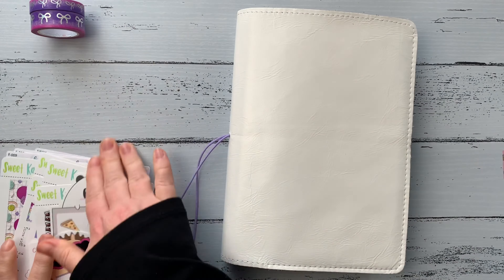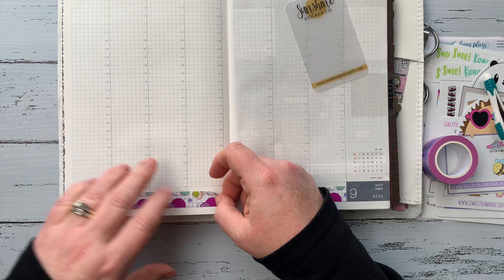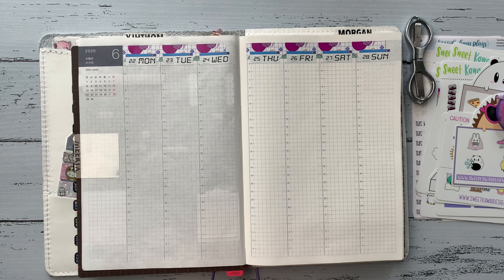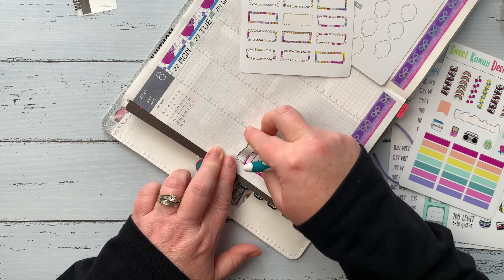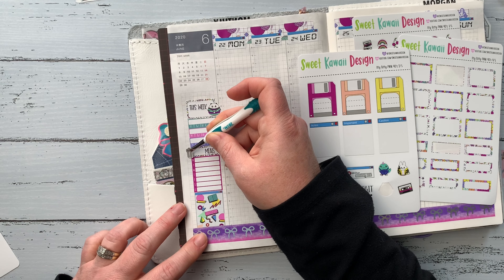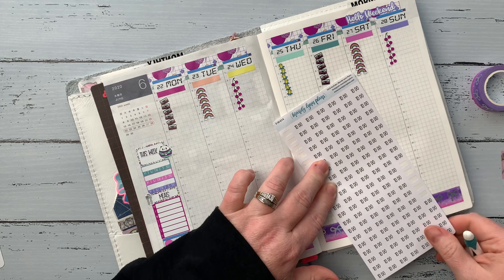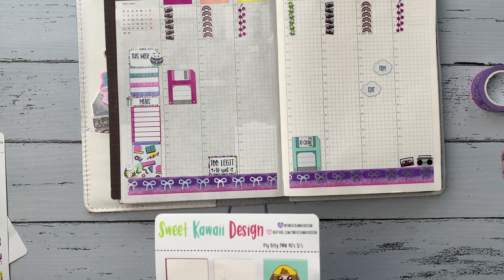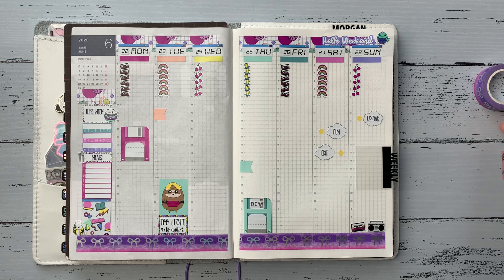Plan W/ Me || June 22-28 || Ft. Sweet Kawaii Design💜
Welcome! Thanks for being here and joining me for my weekly plan with me video! This week I am using a super fun kit from Sweet Kawaii Design called 90's 💜💾📟 Enjoy!

PLANNER USED:
Hobonichi Cousin full year

PLANNER COVER USED:
Foxy Fix Perfect Fit Hobo A5 in Spice Salt

MandyLynnPlans:
💕You can use my PR code-MORGAN10 to save on your order💕